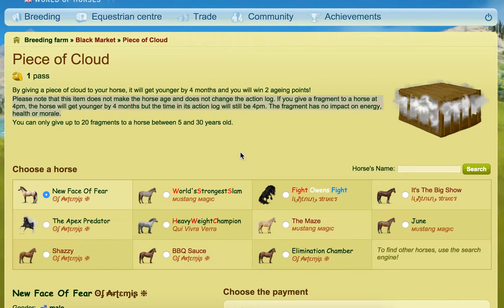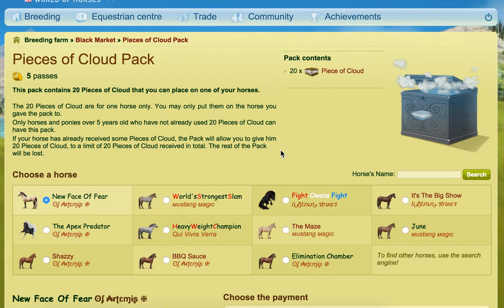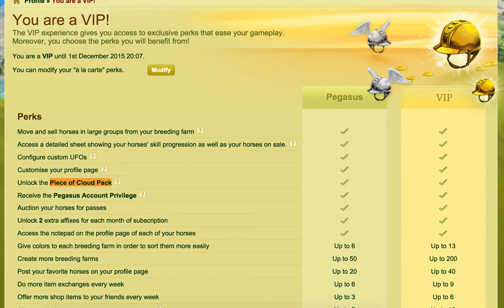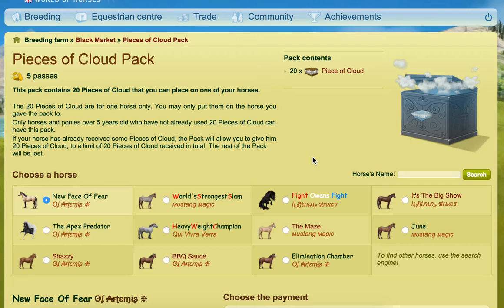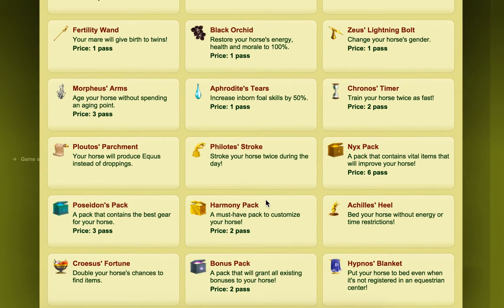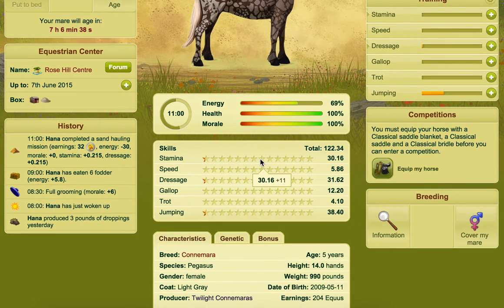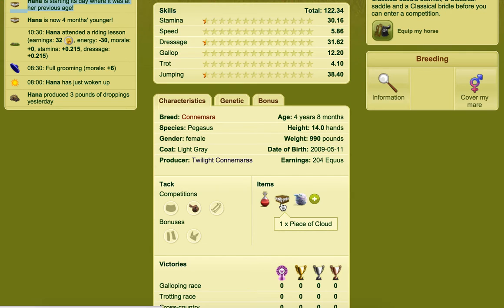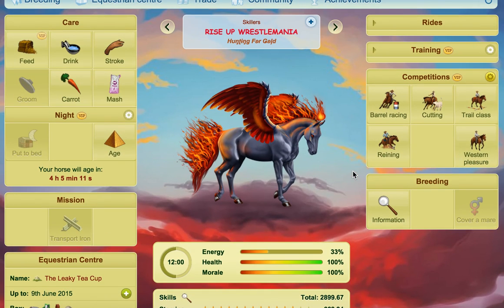Piece Of Cloud - Howrse Trips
Thank you to Sarah Barlow for requesting a video on pieces of cloud and the cloud pack.